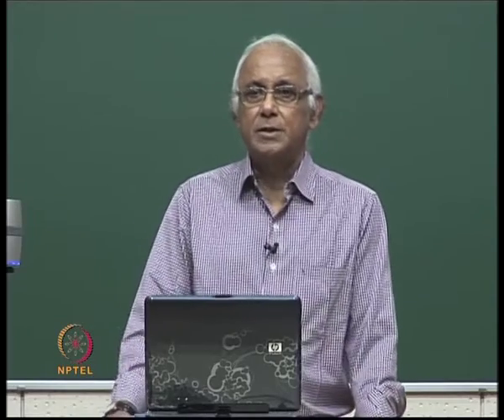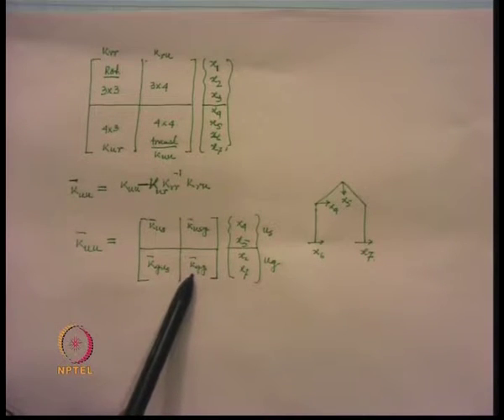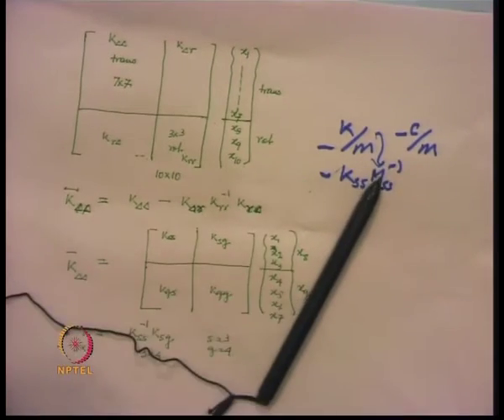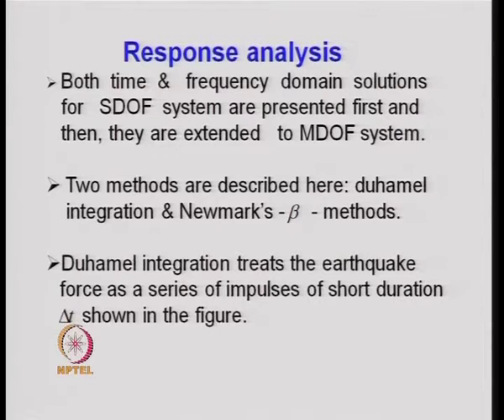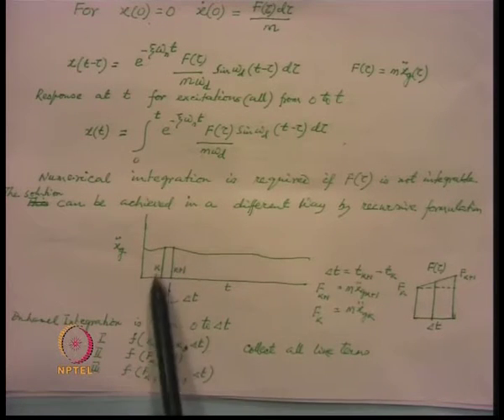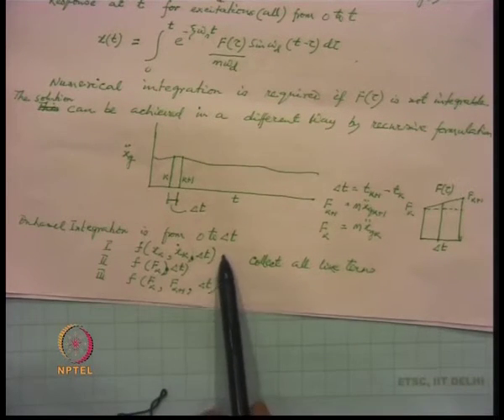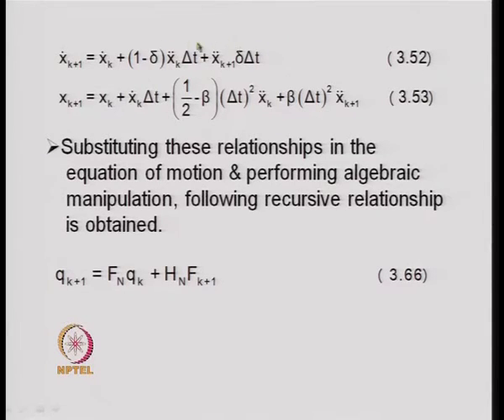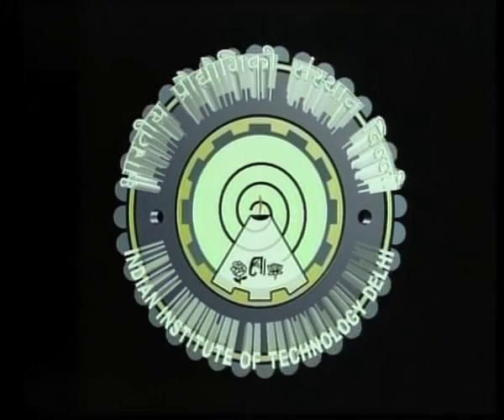Response Analysis for Specified Ground Motion Contd..